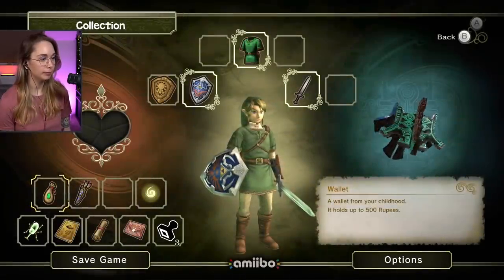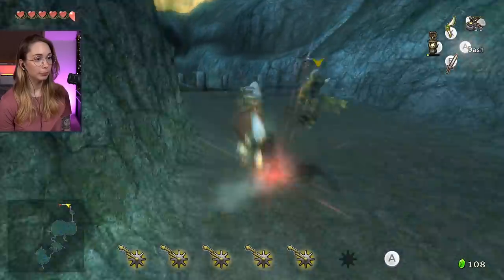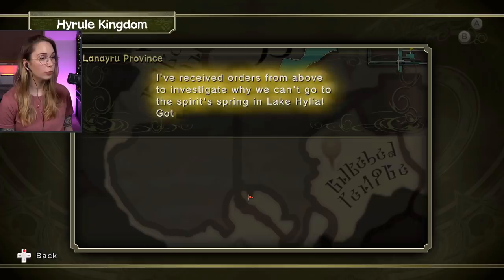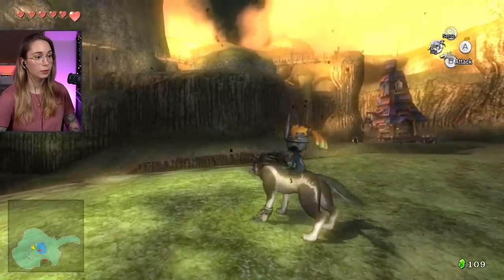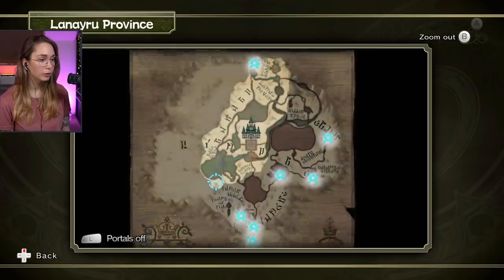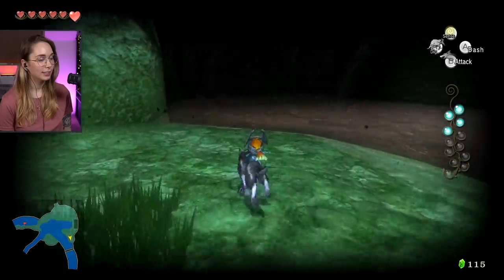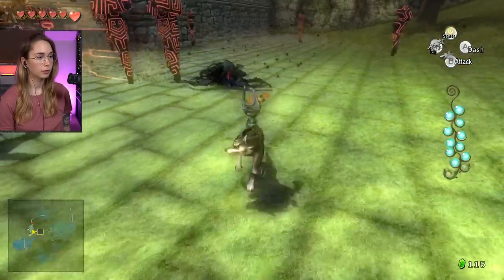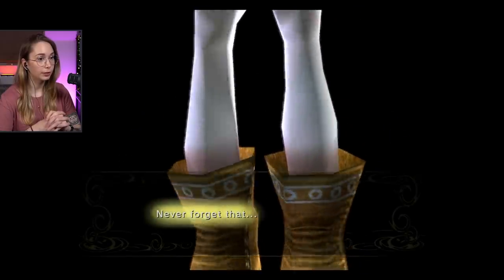To Zora's Domain!! - Twilight Princess [6]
Here we go again! After redoing Ocarina of Time and Majora's Mask, I'm excited to tackle another game in the Legend of Zelda franchise! Nintendo might not have given us anything for the 35th anniversary, but we can make our own party!